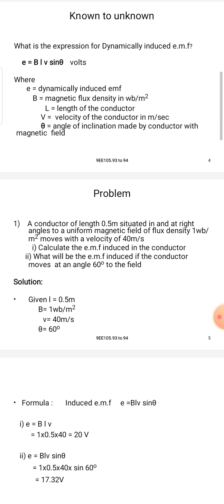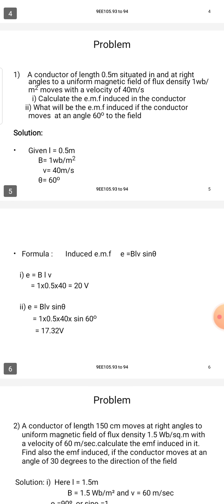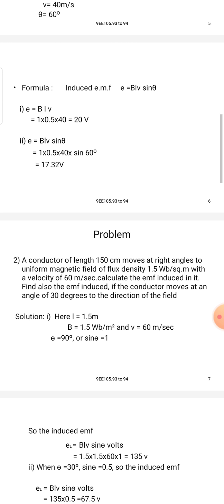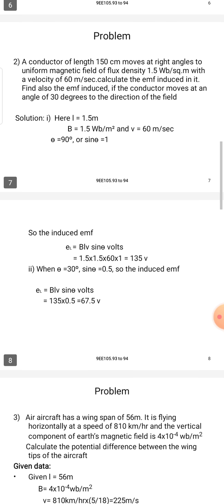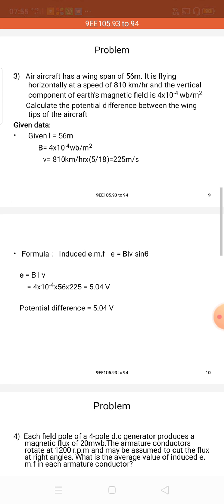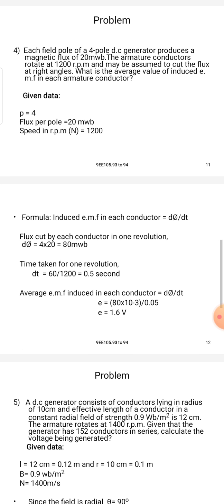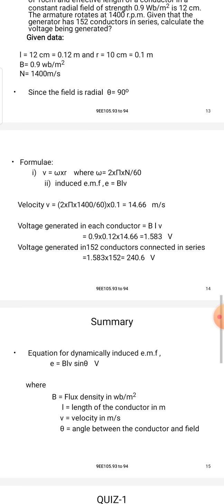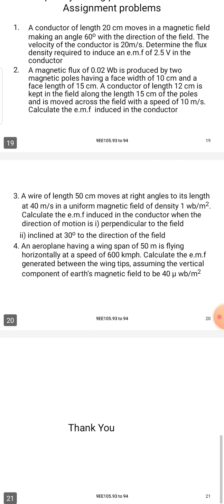video lessons 5